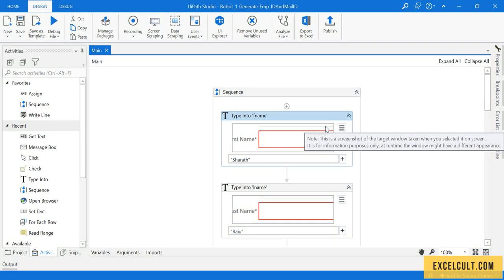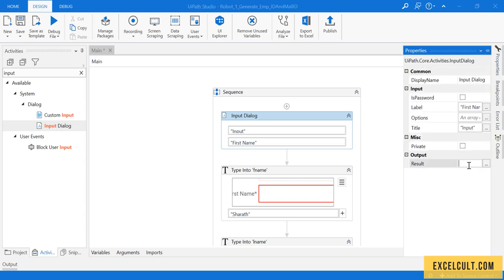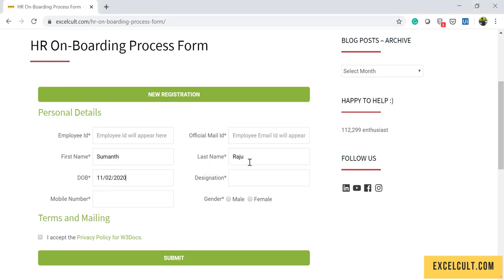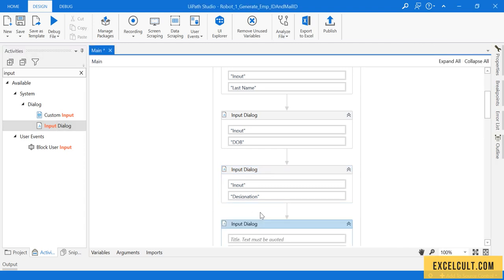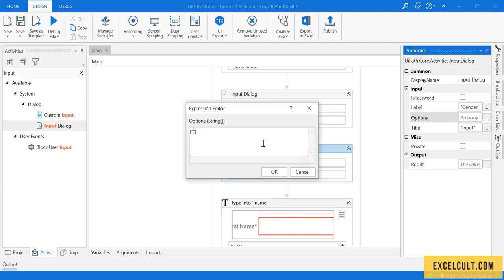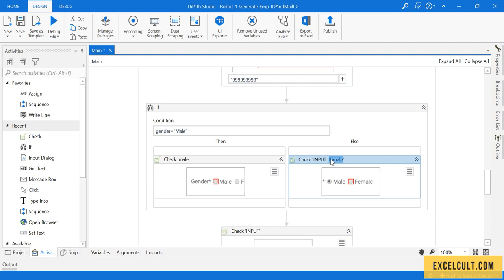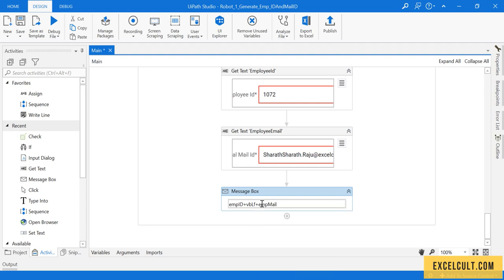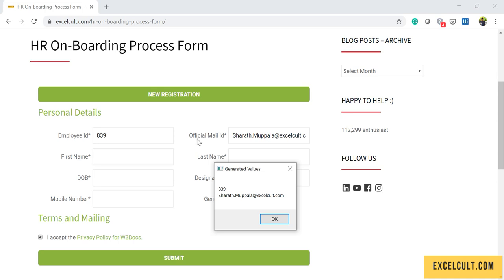Course Project 1 - Asking The User For The Inputs - Part 6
The user will be asked to provide the employee details like name, gender, personal email id, phone number e.t.c, and then the robot will enter that data into a web site and upon the submission of the data, the robot will be responsible for fetching the website generated "Employee ID" and "Employee Official Mail Id"

The result will be displayed on the screen.